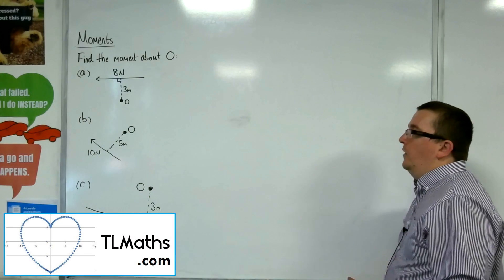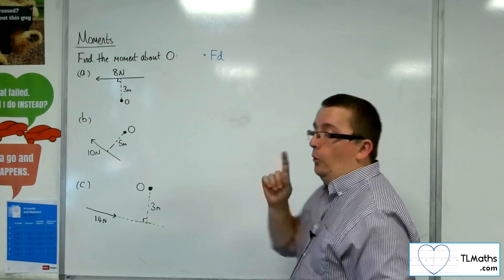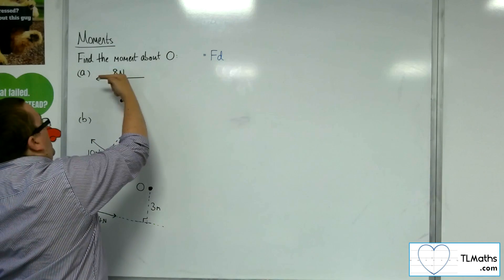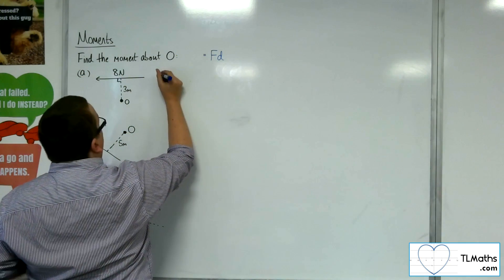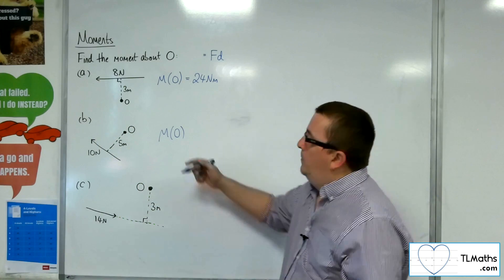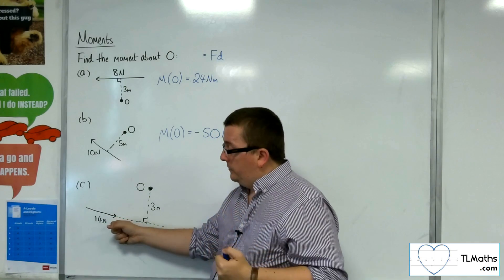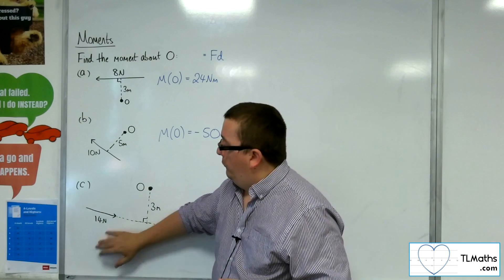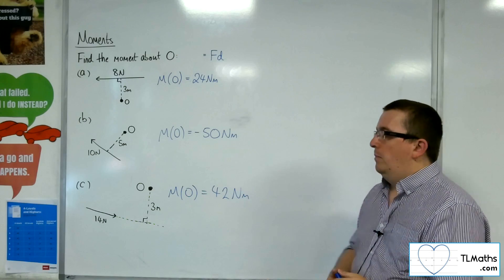A-Level Maths: S1-02 Moments: Basic Examples of Finding Moments 1